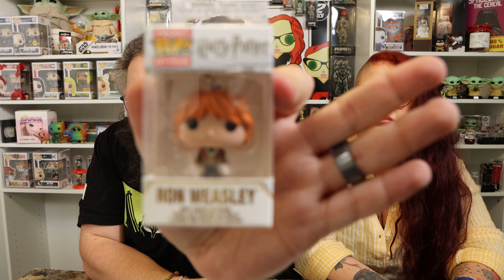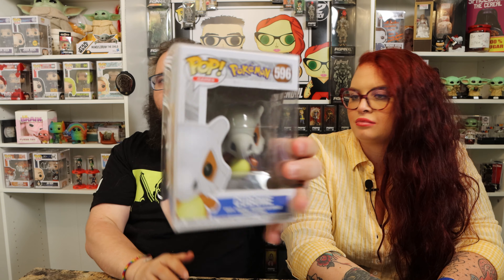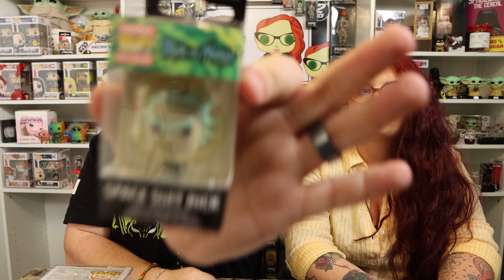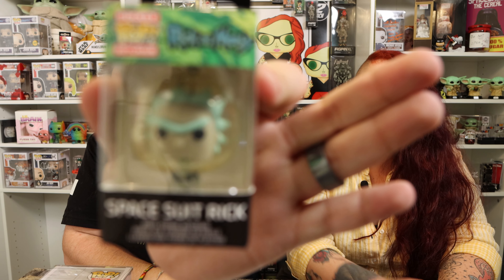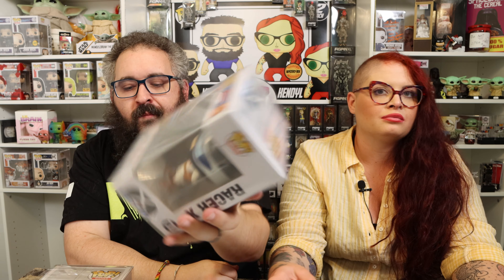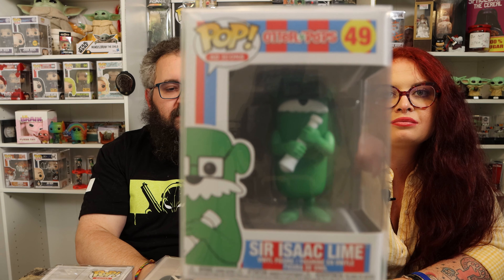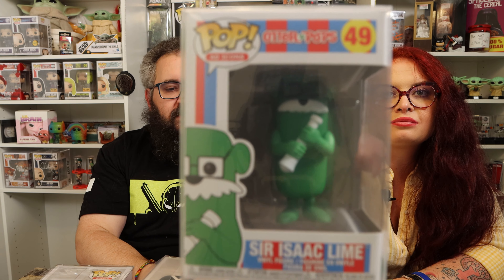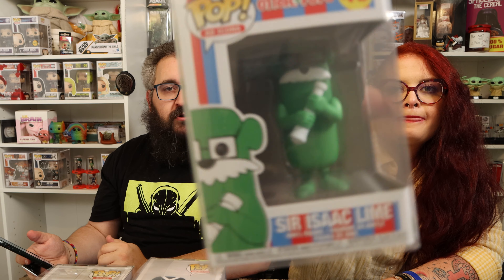Ferrara Funko Loungefly Mystery Box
Hope you enjoy this unboxing video featuring the Funko Mystery Box from Ferrara Box. This mystery box contains only Funko/Loungefly Items. This Box will be filled with 3 Pop!'s in each box along with Miscellaneous Funko/Loungefly Items. (Mystery minis, Pens, Plush, Vynl Soda, Coin purse, pencil pouches, pins, patches, lanyard).

Not USPS?
Box Pop N Beauty YouTube
7561 Crater Lake Hwy #503101

POPS N SON - BPNB10
JT Connect - BOXPOPNBEAUTY
Chase Funko - BOXPOP10
POP of Expression Store - BoxPop10
Airplant Gardens - BOXPOP50
Prime Time Signatures - FRIENDS